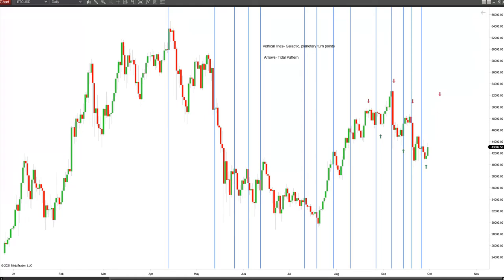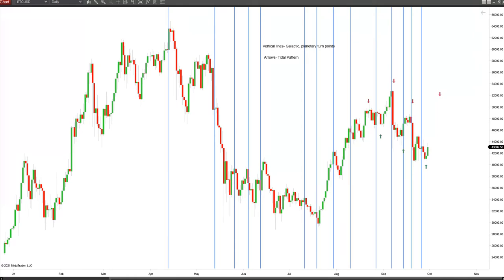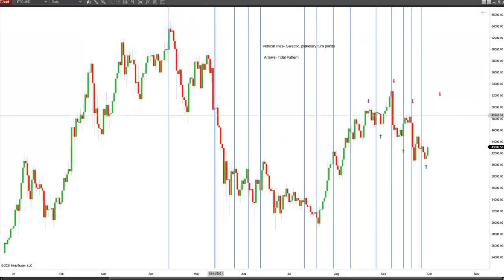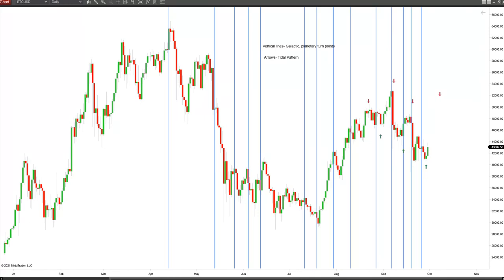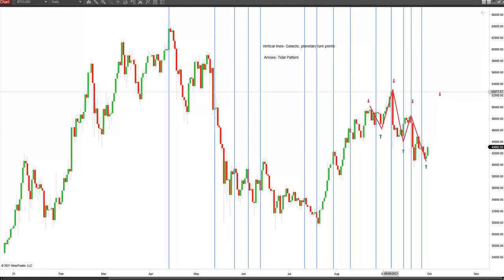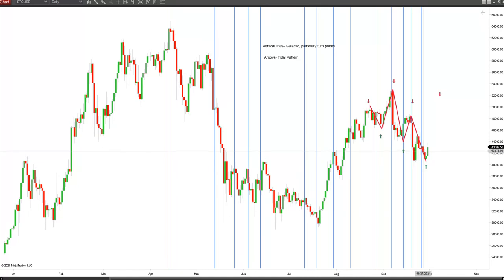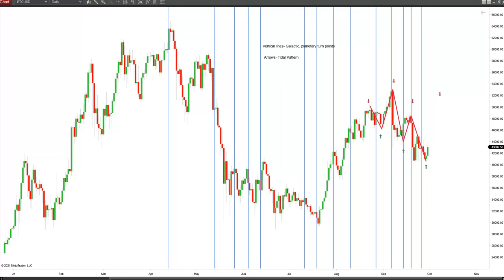Bitcoin Swing Trade Indications!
Astronomical and Tidal patterns trigger daily bar turning points on Bitcoin!